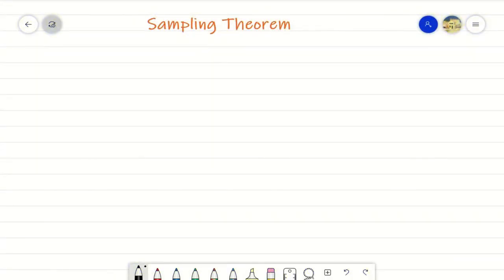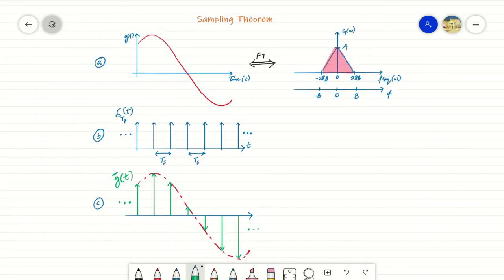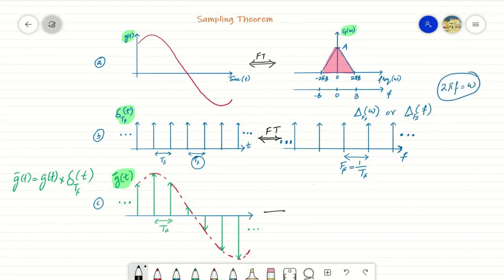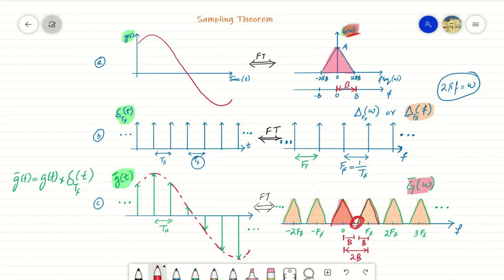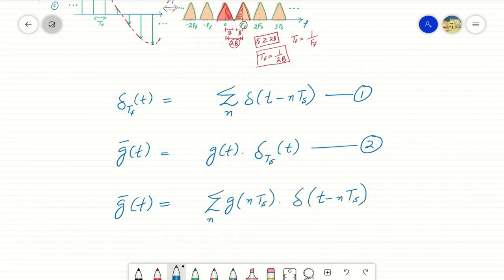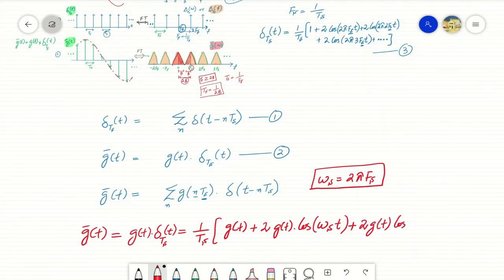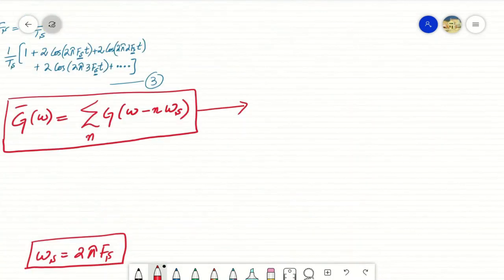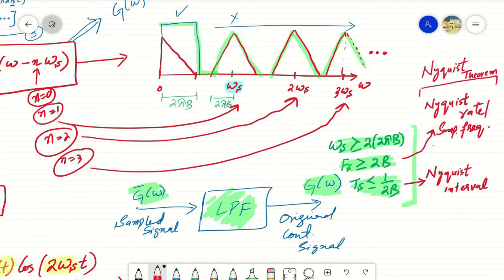Sampling & Interpolation - Part 1/2 (Sampling Theorem)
Sampling Theorem: Nyquist Sampling rate and Nyquist Sampling Interval. Overview of Interpolation.